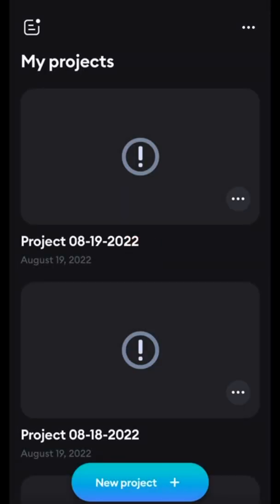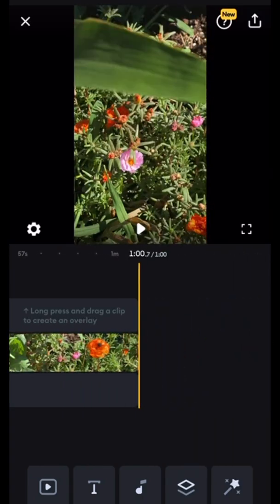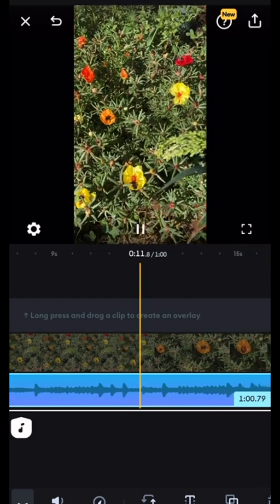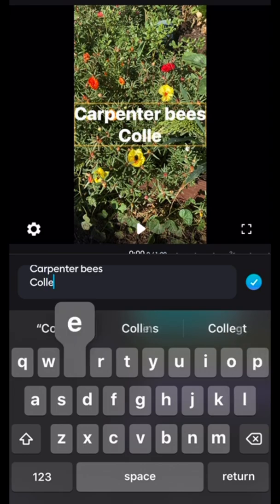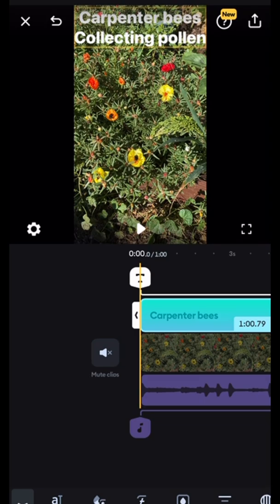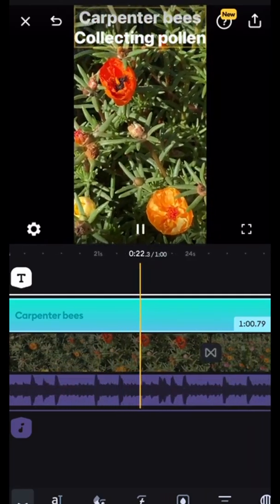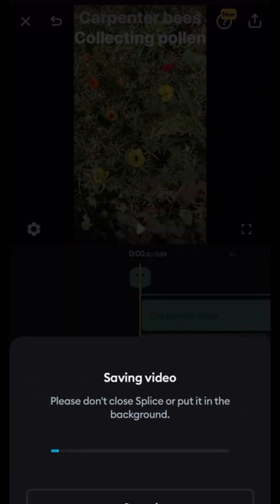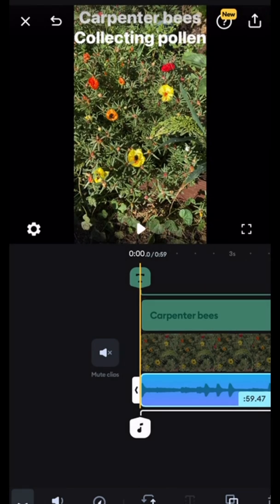Splice app video editor tutorial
Zero explains how to use Splice. Splice is a video editor available in the App Store. Edit videos for YouTube tik tok and more in minutes. Very easy to use and reliable results . I made this view using Splice.